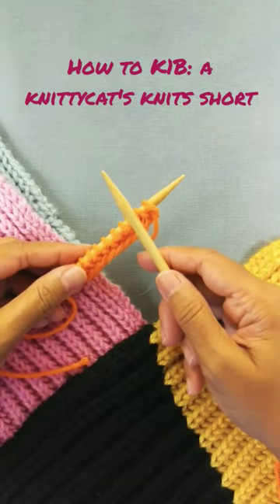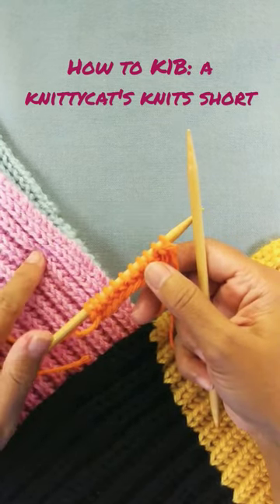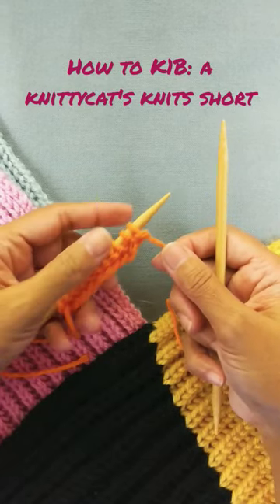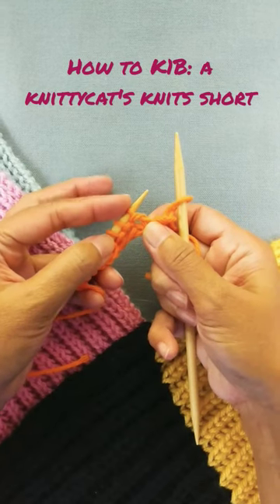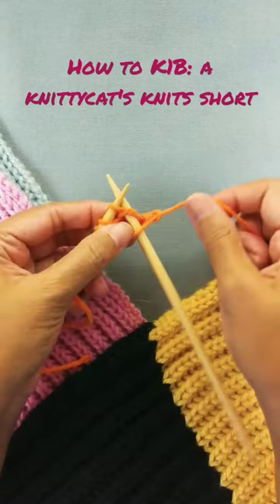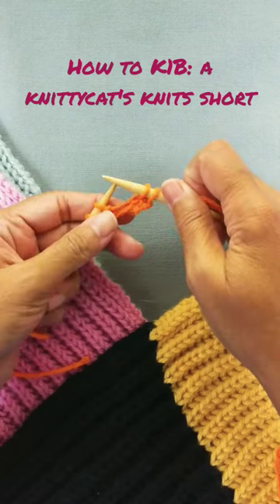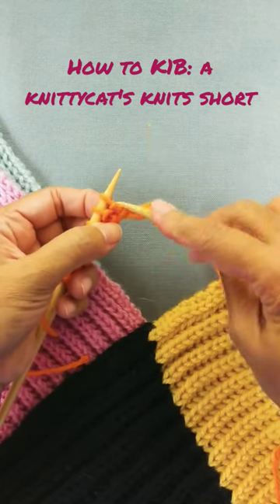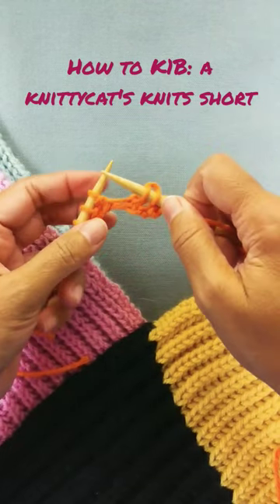How to K1B: a Knittycat's Knits Short